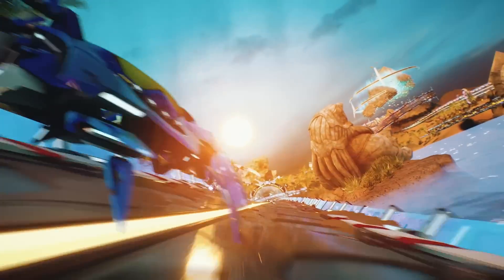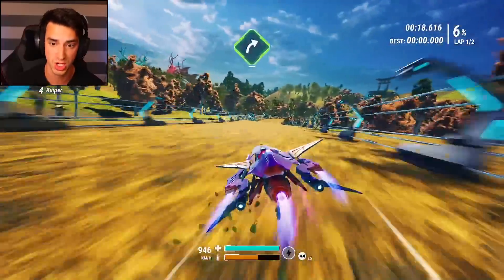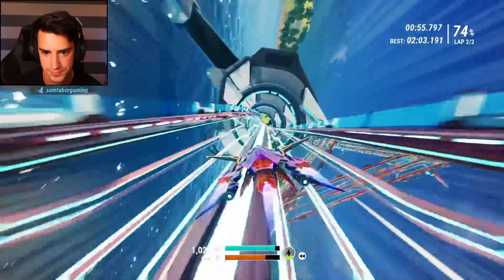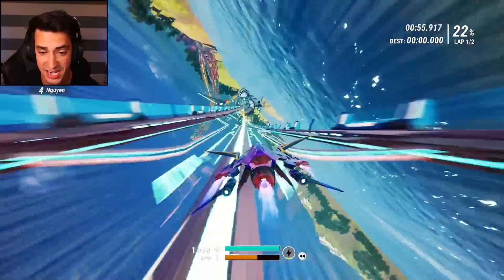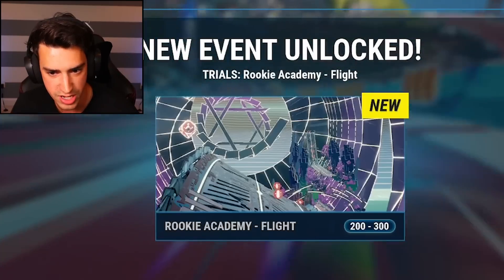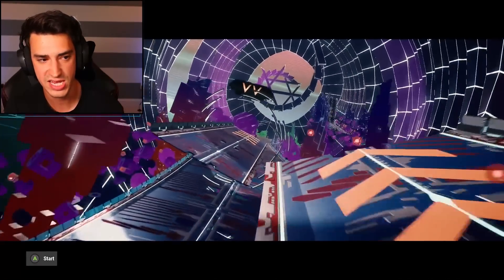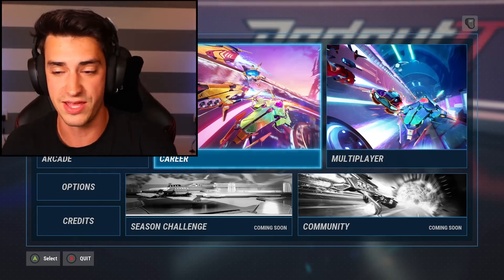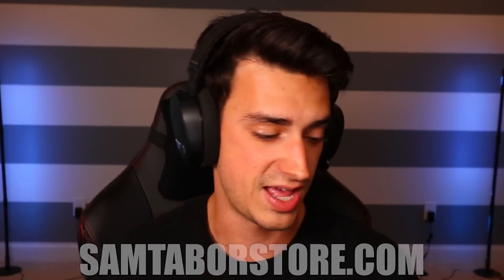I RACED A SPACESHIP?! (Redout 2)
I raced insanely fast spaceships in Redout 2! This is probably the most fast paced racing game I've ever played, and it's SO FUN. Be sure to click the link above to get Redout 2 for yourself.